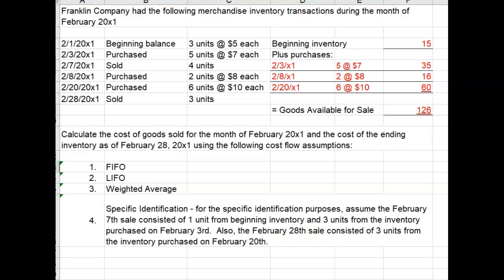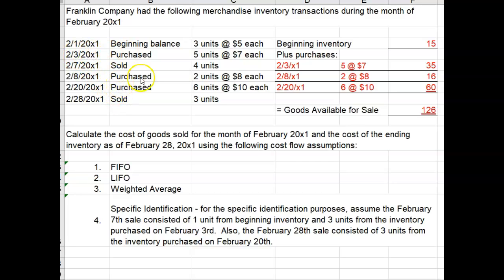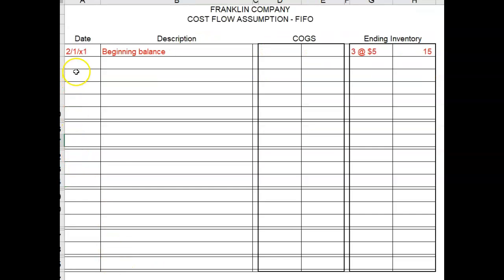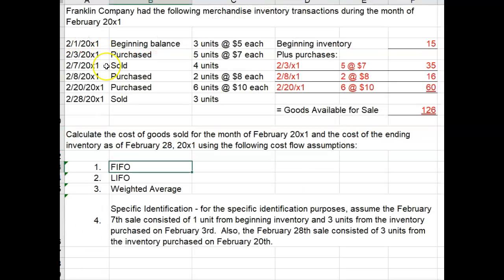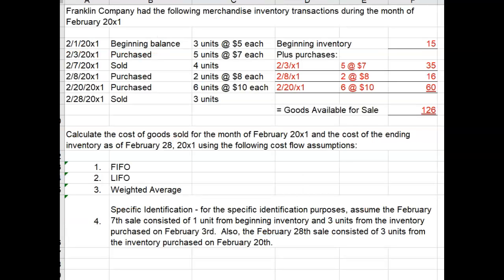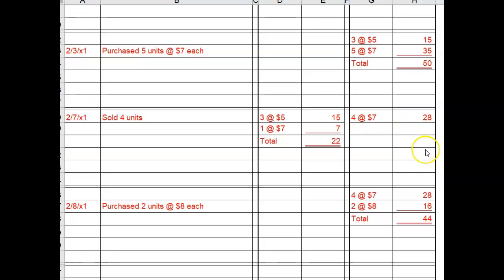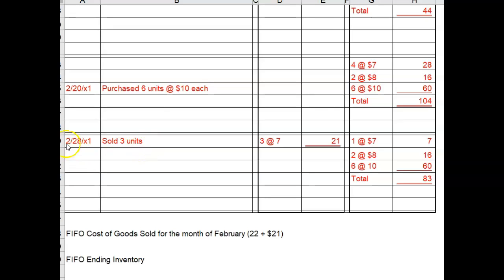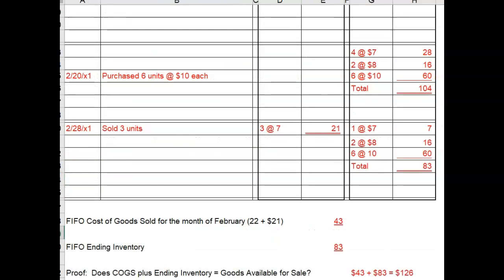ACCT 301 CH 5.1